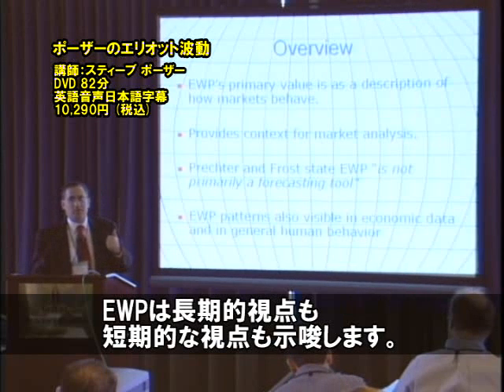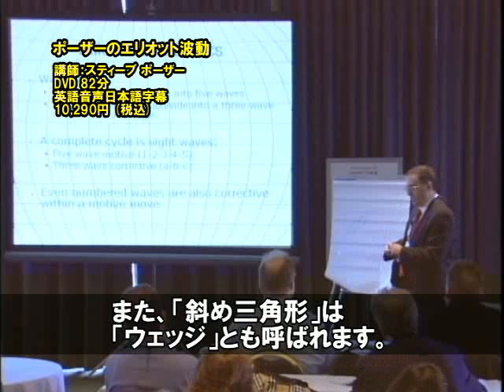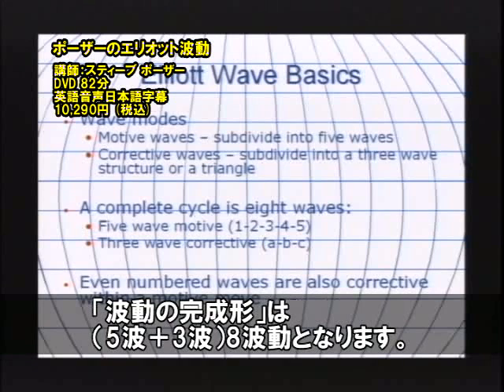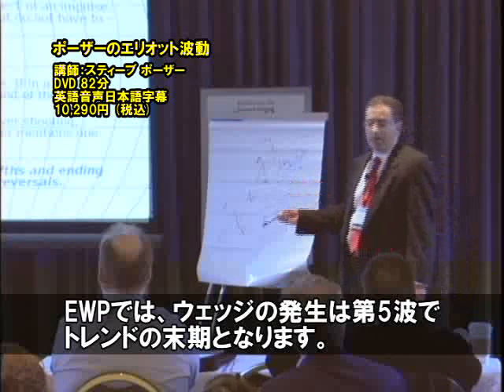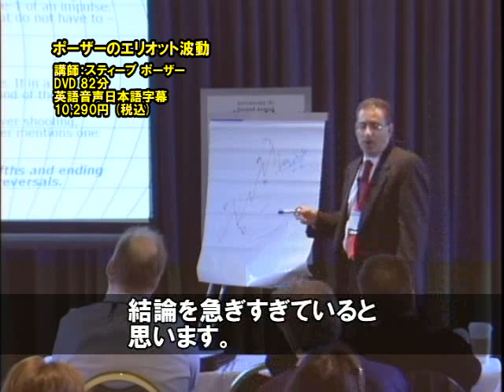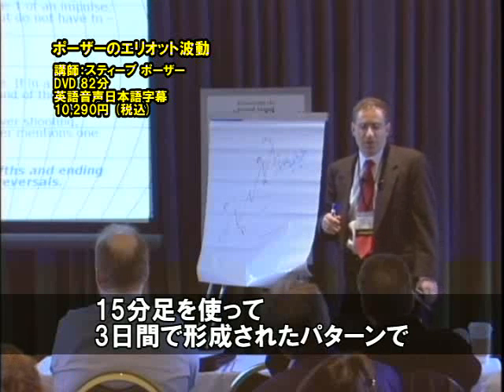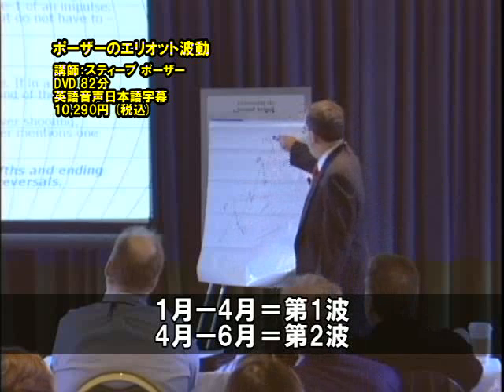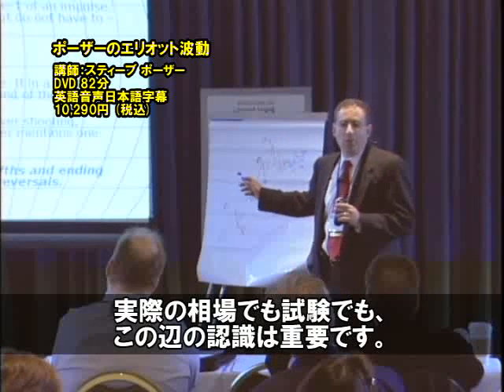DVD ポーザーのエリオット波動 ダイジェスト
詳細はこちら↓
エリオット波動に関する著書もある、スティーブ・ポーザー氏による本セミナーでは、 試験準備という観点から、複雑な波動理論とそのルールを、簡潔・明解に、そして覚え易く紹介しています。
もちろん、エリオットの実践家であるポーザー氏は、知識の整理という観点とは別に、 エリオットの実践経験から、有益な示唆も多く提供しています。